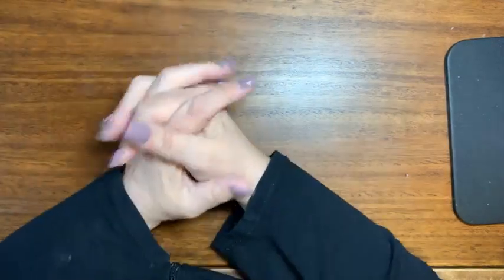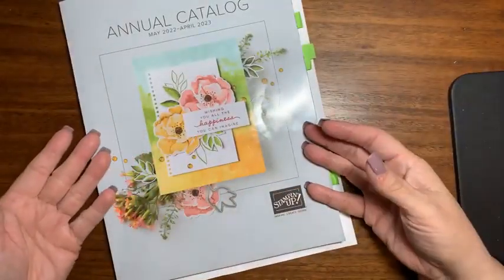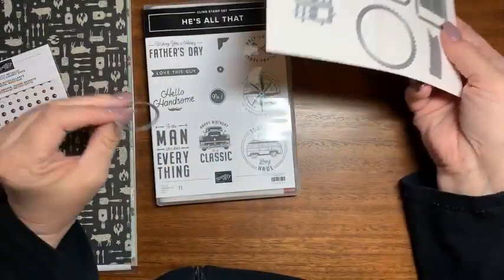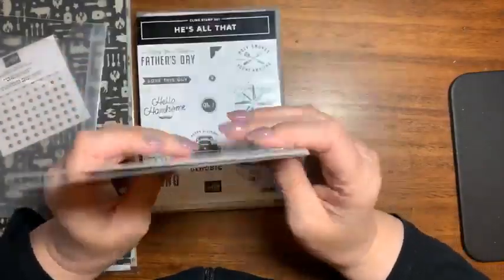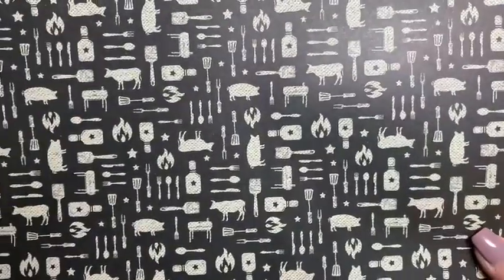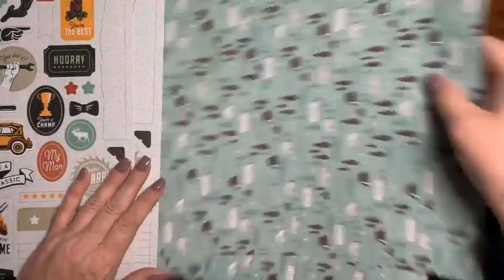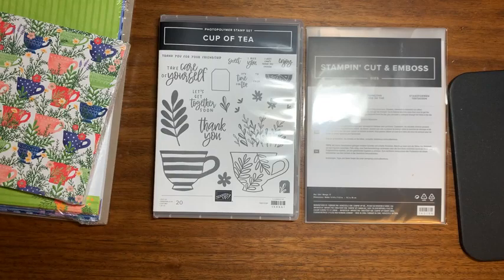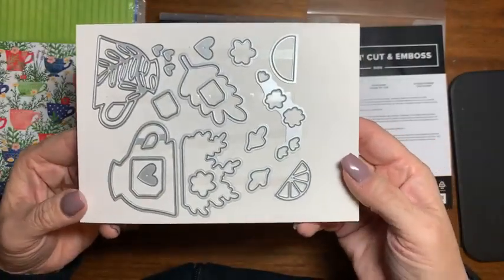It's a HAUL! Let's look at new products from the upcoming 22-23 SU! Annual Catalog woo hoo!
Like it?  Shop for this and other great Stampin' Up! supplies
Love it?  Host an online or virtual party and receive products for FREE!
Want it all? Join The Zoo Crew and enjoy a permanent discount here!